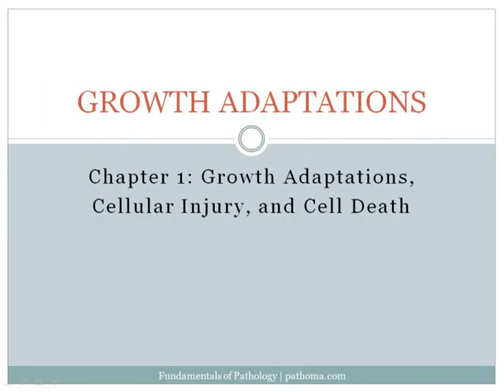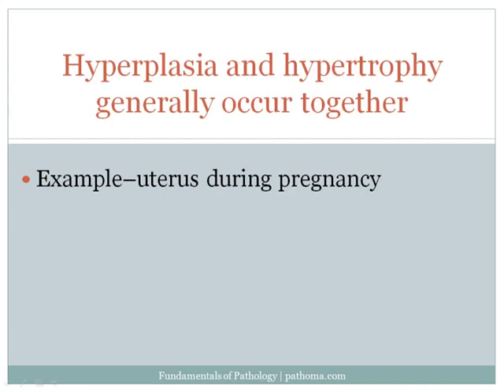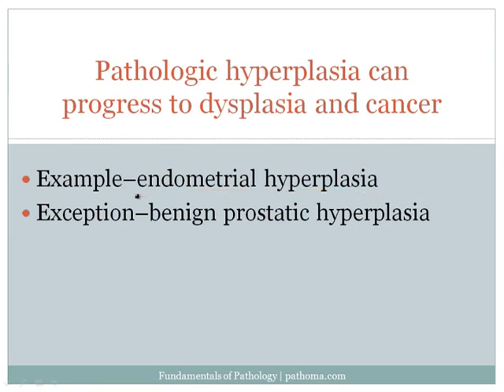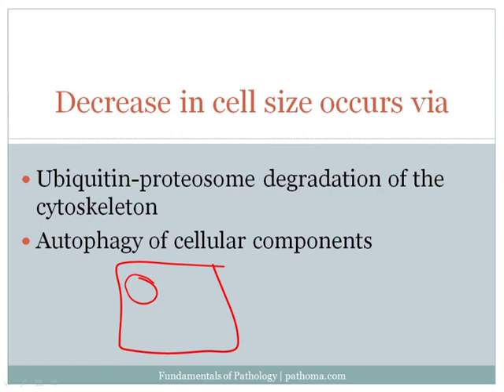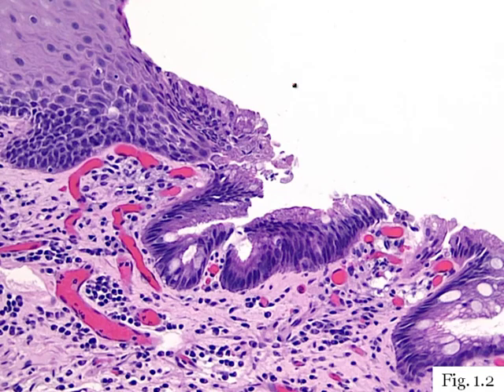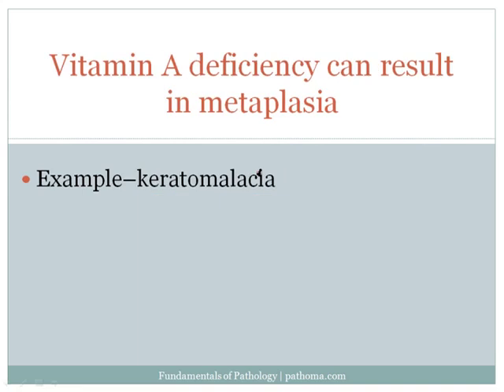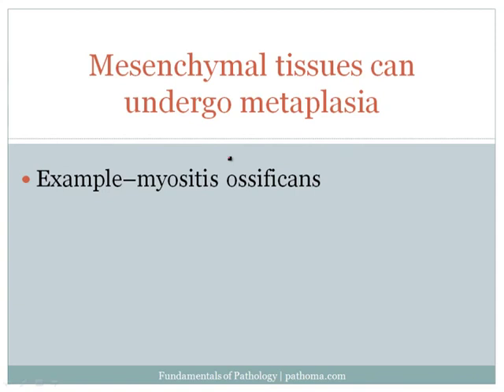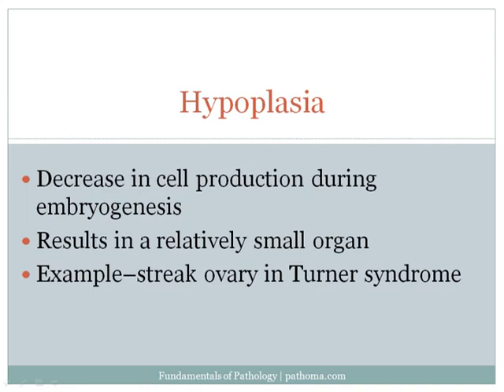٢١ فبراير ٢٠٢٣